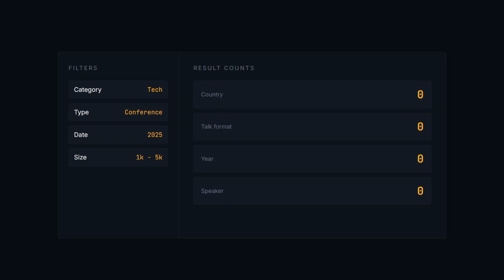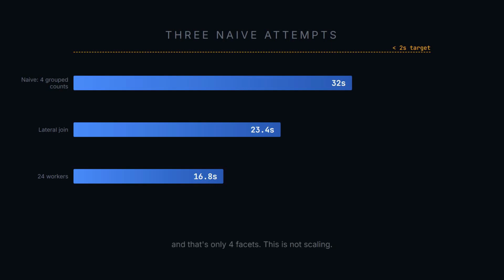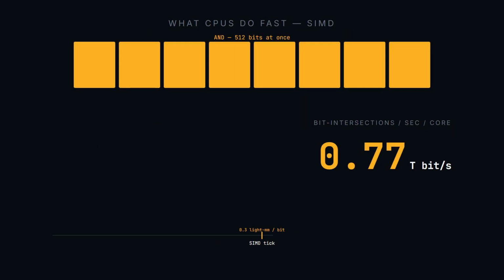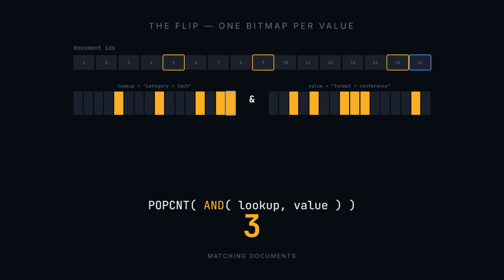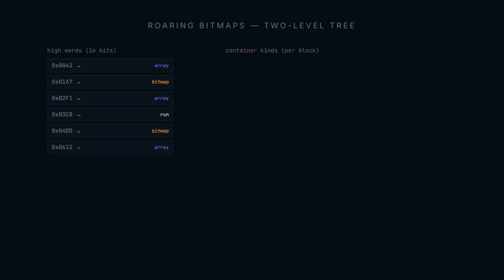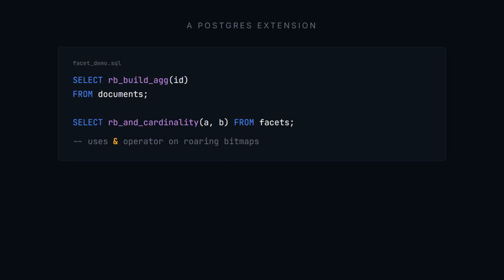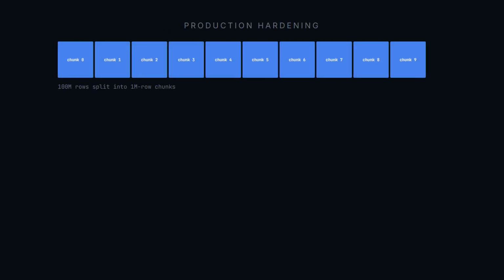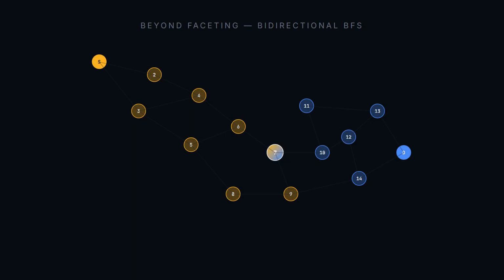Counting things at the speed of light with roaring bitmaps — a Postgres deep dive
Postgres Conference Europe 2023 talk by Ants Aasma, rebuilt as a visual explainer.

Why can faceted search feel instant on a hundred-million-row catalogue? Because under the hood it's not counting — it's bit
arithmetic. This video walks through how roaring bitmaps turn grouped counts into 512-bit vector ANDs, why 99.9% of the bits are
zero and how that sparsity is exploited adaptively, and what that looks like inside PostgreSQL with the pg_roaringbitmap extension.

Chapters
0:00 Intro
0:22 The faceted-search problem
0:32 Faceting is counting on steroids
0:50 Naive attempts: 32 → 23.4 → 16.8 seconds
1:11 Why random access is slow (the light ruler)
1:41 The SIMD payoff: 1 trillion bit-ANDs/sec/core
2:15 Bitmap inversion: one bitmap per value
2:43 The catch — 125 GB of bits, 10 GB/s/core
3:13 Roaring bitmaps: the data structure
3:32 Pairing containers per block
3:52 pg_roaringbitmap: 34s build, 80ms query
4:12 The TOAST fix (shift-by-zero no-op)
4:32 Production hardening: chunking + delta tables
5:00 Beyond faceting: bidirectional graph BFS in SQL
5:20 Lesson + credits

References
• Daniel Lemire et al., "Roaring Bitmaps: Implementation of an Optimized Software Library" (2017) —